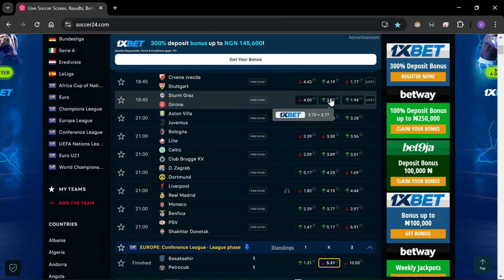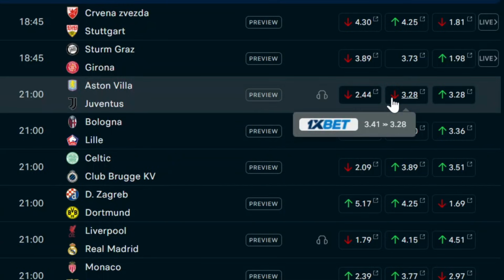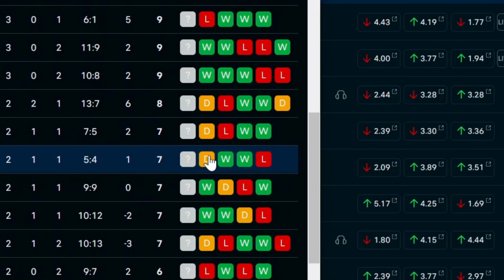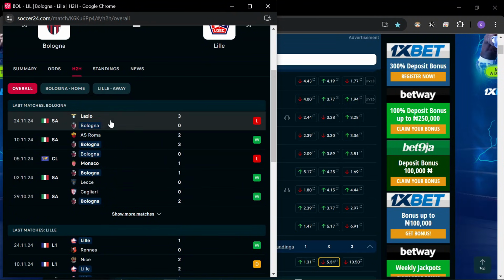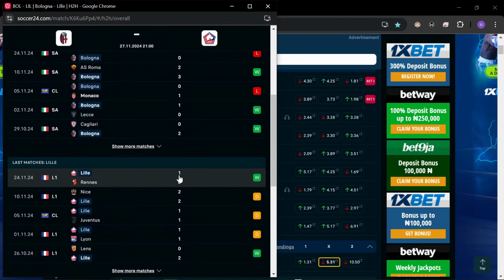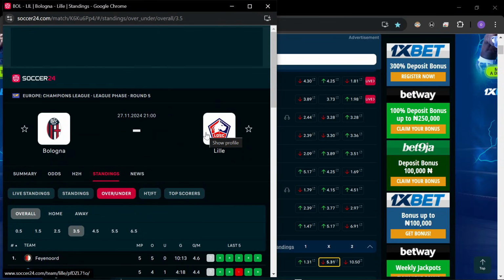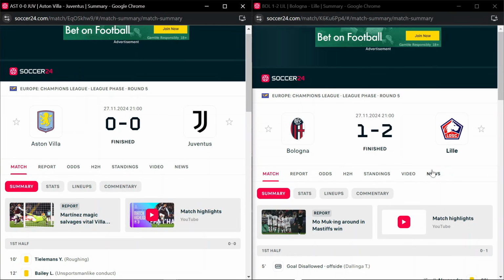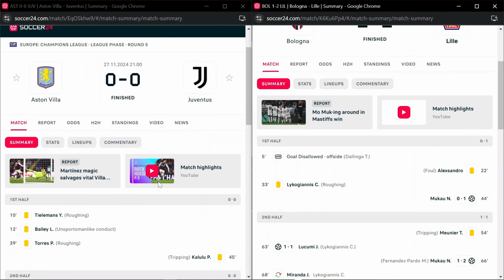From Over - Under! How to Predict and Win Under 3.5 Goals Matches | Leganes | Villarreal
I’m Jay, the King of Odds, and today I’m revealing one of the simplest strategies to consistently predict Under 3.5 Goals in football matches. Whether you’re a beginner or just looking for a quick win, this easy-to-follow method will help you find low-scoring matches with ease.

In this video, I’ll show you how to:
- Identify low-scoring teams and avoid high-scoring ones
- Analyze match odds for the best Under 3.5 Goals picks
- Use Soccer24 to find the right games to bet on

Some leagues are not packed with goals, while others naturally are—knowing which to focus on is key! I’ll also explain why I did not avoid cup match for this and how to verify if a game is worth betting on based on past performances.

For even more tips, I’ve got a video where I break down which leagues are the best for low-scoring games—make sure to check it out!

Threads: | JaySoccerTips